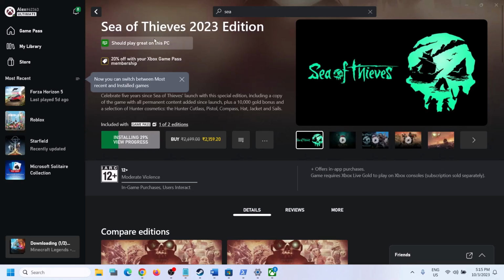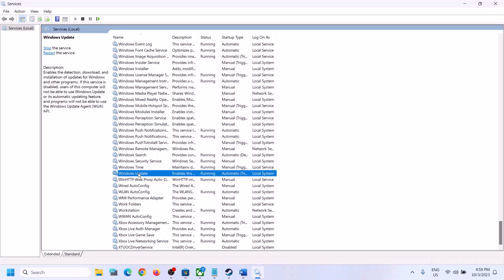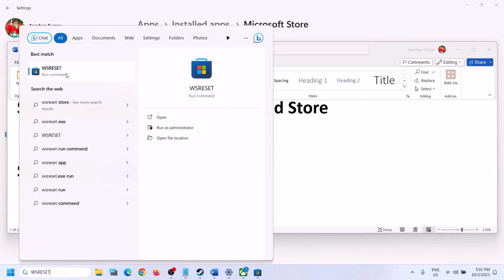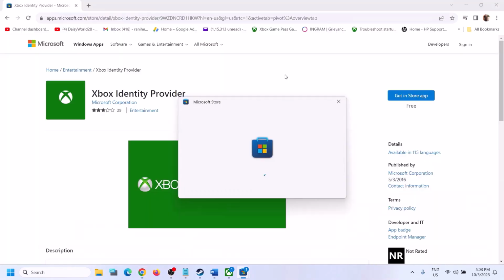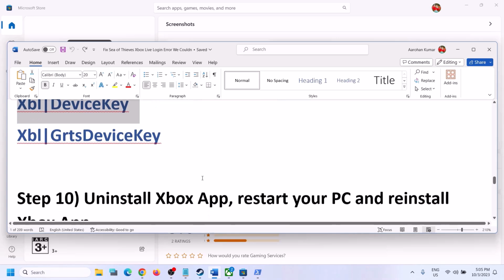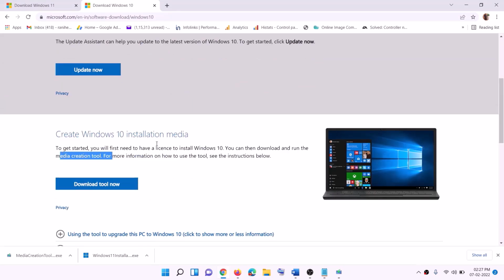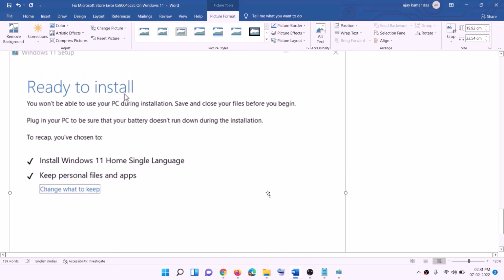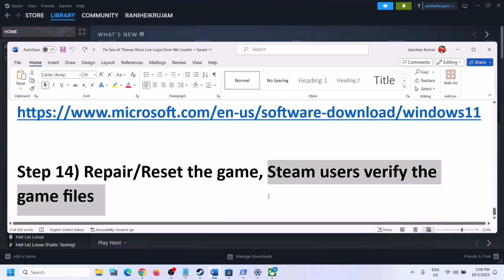Fix Sea of Thieves Xbox Live Login Error We Couldn't Sign You In To Xbox Live On Windows PC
Fix Sea of Thieves can't login in to Xbox Live,How to Fix Sea of Thieves Xbox App Sign In/Log In Error We Couldn't Sign You In To Xbox Live
page first.
Step 2) Restart your PC and try again
Step 3) Start Xbox Services
IP Helper
Gaming services
Windows Update
Microsoft install service
Step 4) Repair/Reset Xbox App and Store
Step 6) logout & login with same account on Microsoft Store and Xbox app.
Step 7) Make sure Date, time, time zone, region is correct on your PC
Step 8) Make sure gaming service and Xbox identity provider is installed
start ms-windows-store://pdp/?productid=9MWPM2CQNLHN
Step 9) Delete Xbl login credentials
Xbl|DeviceKey
Xbl|GrtsDeviceKey
Step 10) Uninstall Xbox App, restart your PC and reinstall Xbox App
Step 12) Run this command:
Step 14) Repair/Reset the game, Steam users verify the game files